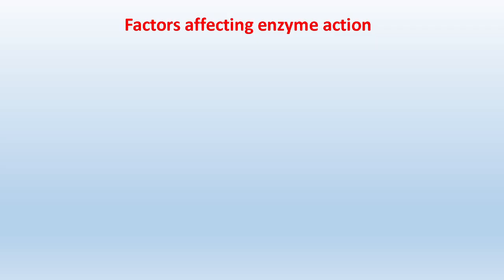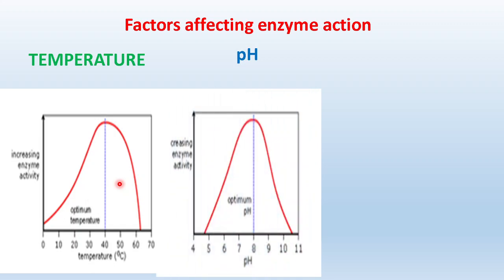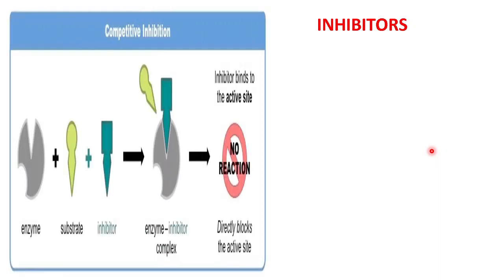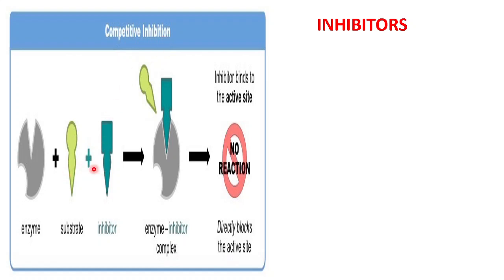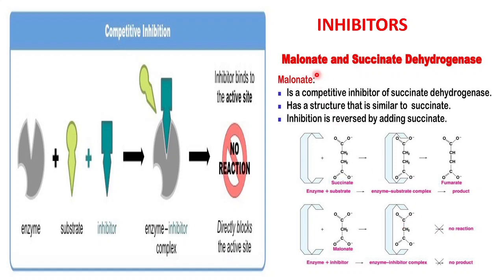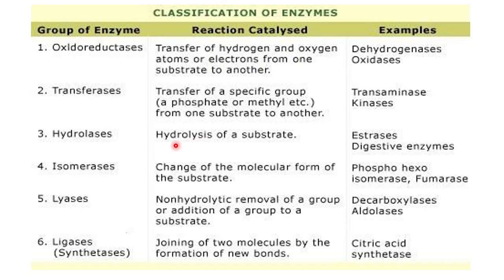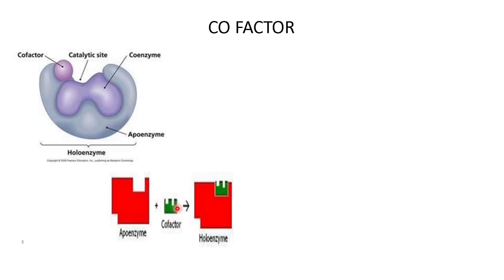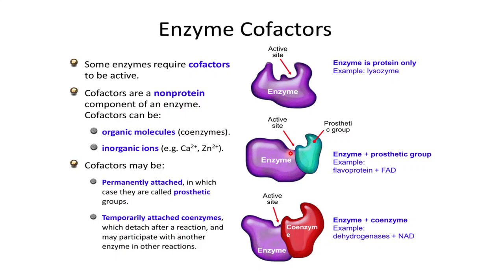CLASS XI-BIOMOLECULES-ENZYMES- FACTORS-NOMENCLATURE-CO FACTORS